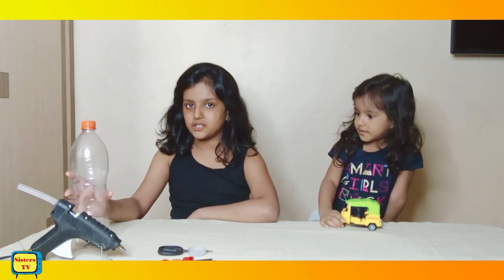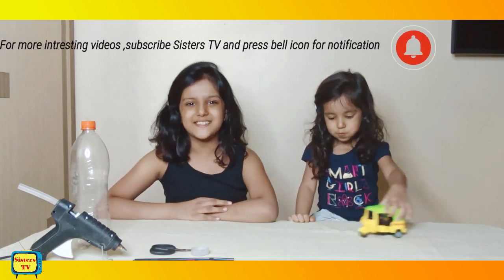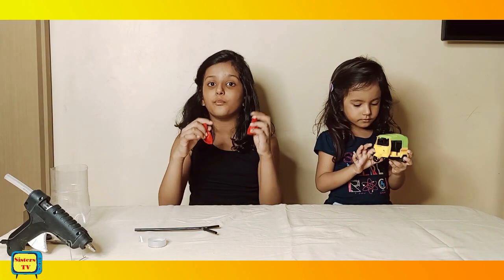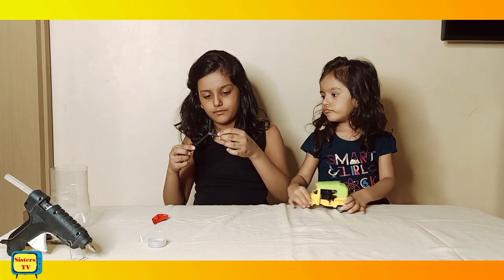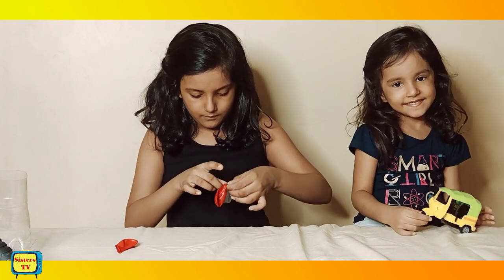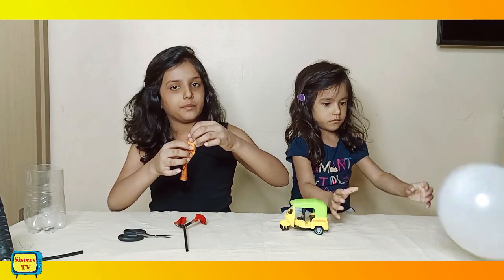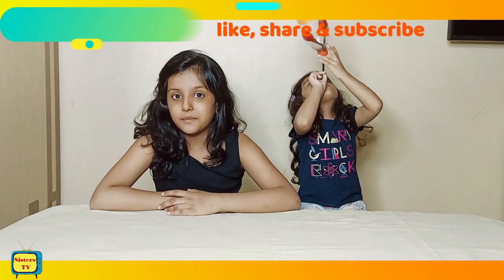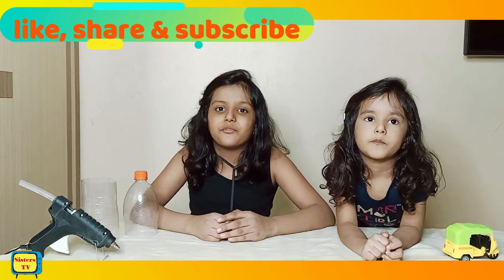How to make Lungs Model Science Experiment 8 # SistersTV Cute Sisters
Science Experiment

we need
empty 2-liter bottle
balloon
drinking straw
masking tape
an adult to help

Build a Lung Model Step-by-Step
What You Do:
 you cut the 2-liter bottle in half; you will only use the top part; discard the bottom and the bottle cap.

Stand the bottle top on the table and place the big balloon over the large opening, use a cello tape to secure it around the bottle.

Put the straw into the balloon and seal the opening around the straw with several pieces of tape. Blow gently on the end of the straw to make sure air goes into the balloon. If the balloon doesn’t puff out a little, seal it around the straw better so air cannot escape.
Put the balloon end into the bottle’s opening and use glue  gun the straw to the bottle so that air can only pass through the straw.
Fold a piece of tape in half with sticky sides together leaving the ends exposed (only stick the tape together in the middle).
Use the tape tab as a handle and gently pull down slightly on the plastic and watch what happens to the balloon. Now push up gently while watching the balloon
What Happened:
The contraption you built is a model of how your lungs work! The big balloon at the bottom works like your diaphragm—a strong muscle that expands and contracts to cause your lungs to fill with air and then empty out again. The movement of the balloon matches your breathing – when you breathe in, your lungs fill with air just like the balloon did. That’s because the diaphragm expanded making room for air to get in through the straw (which represents your airway, or trachea). When you breathe out, your diaphragm contracts (or squeezes in) pushing all the air out of your lungs.

The same thing happened in your  bottle model – when you pulled down on the big balloon, the balloon inflated slightly and when you pushed up, the balloon deflated! Inside your body, you have two lungs that work together, and the diaphragm is below them. Air goes in and out of both of your lungs at the same time.

for more sisters TV videos